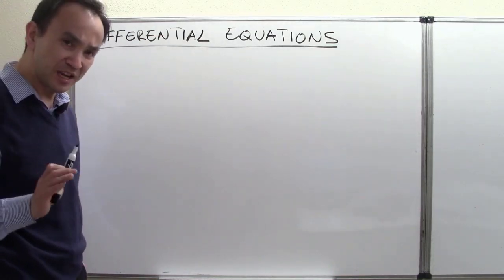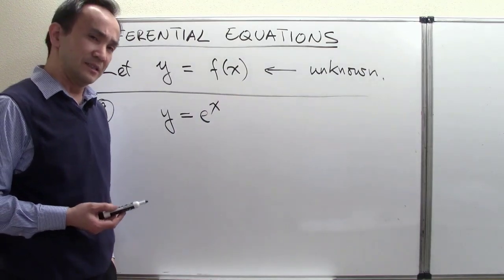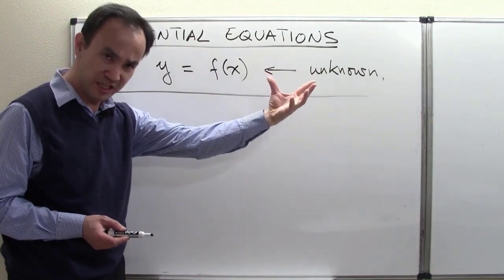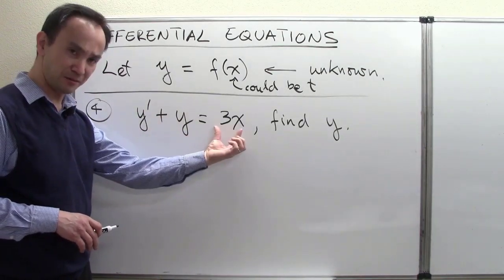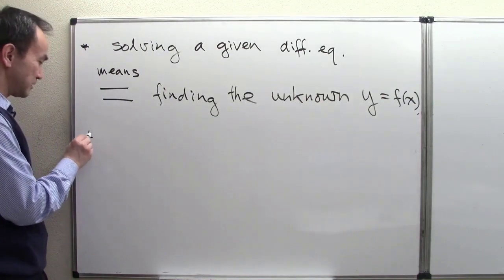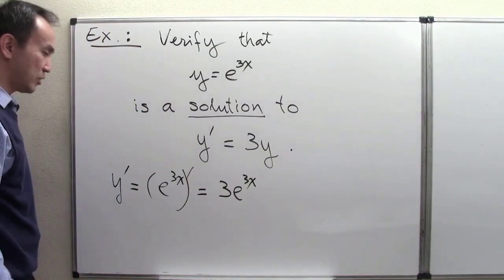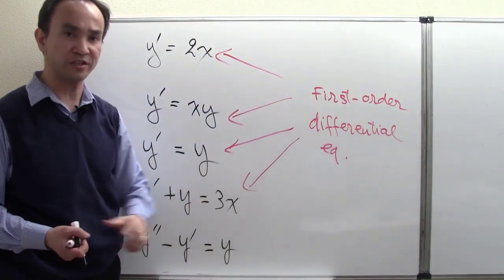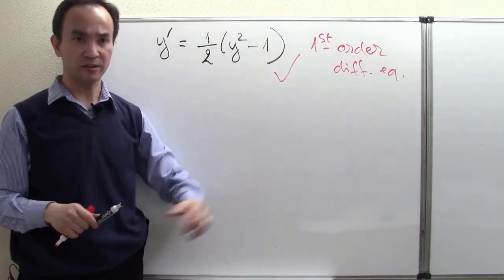002_A011: Differential Equations - Part I